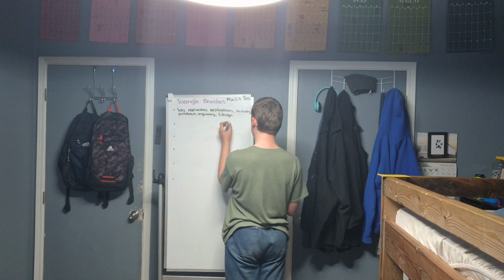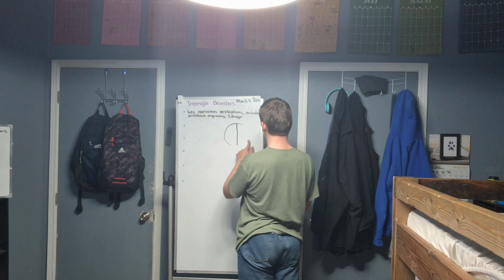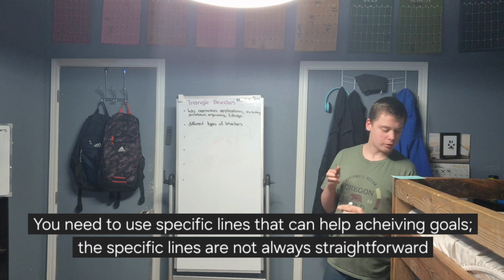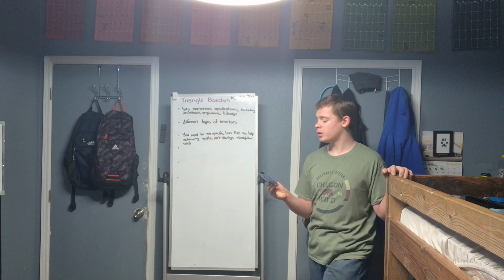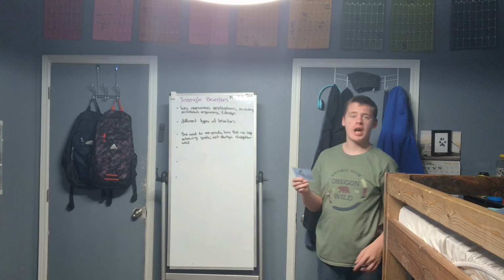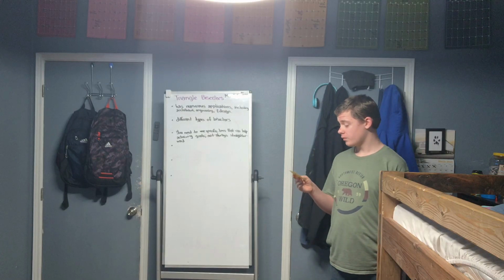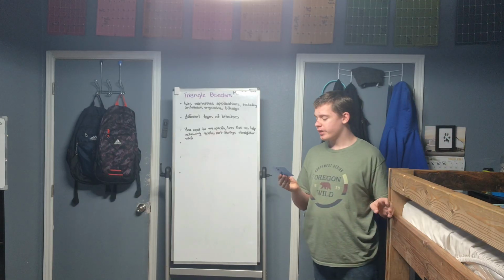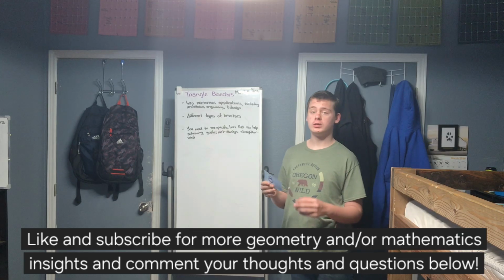Bisectors of Triangles In Geometry!